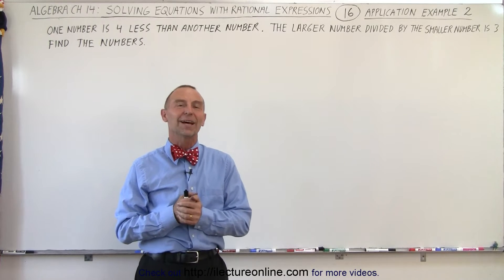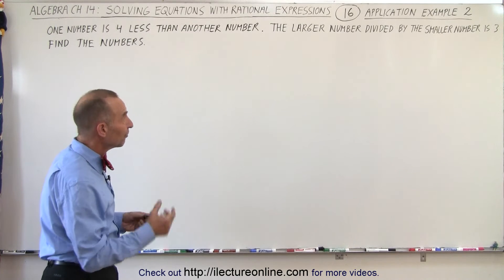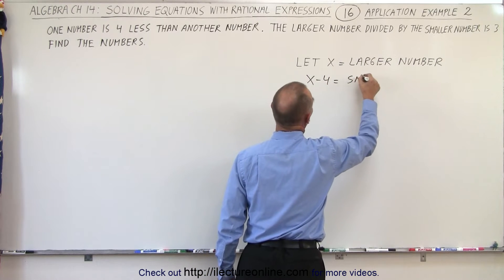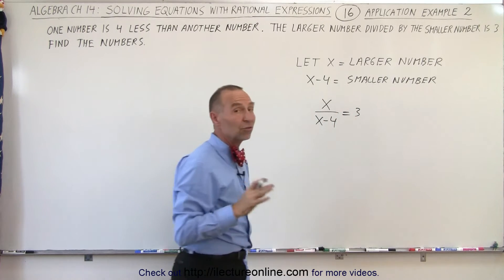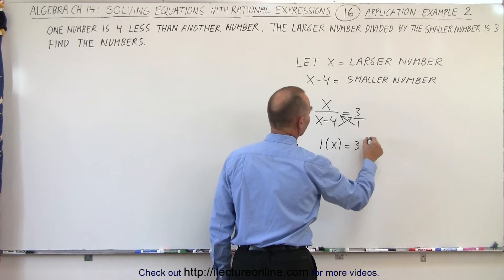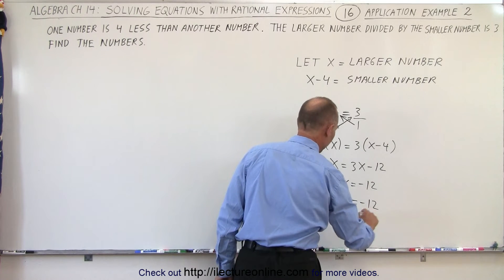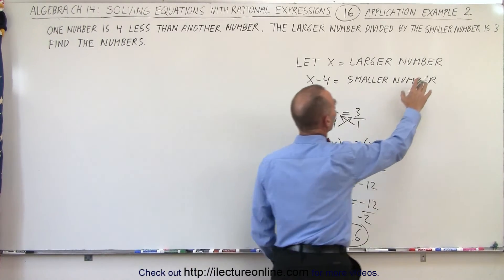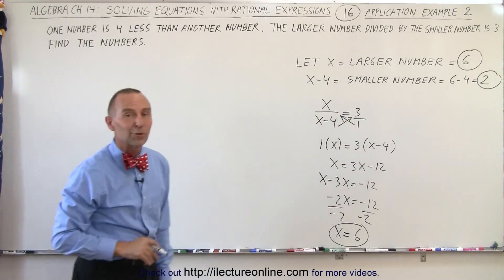Algebra - Ch. 14: Solving Equations with Rational Expressions (16 of 21) Application: Example 2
We will find the smaller number=? and larger number=? given one number is 4 less than another number. The larger number divided by the smaller number is 3. Example 2